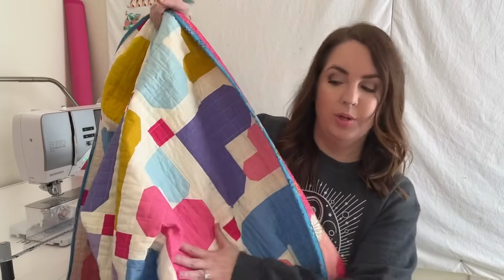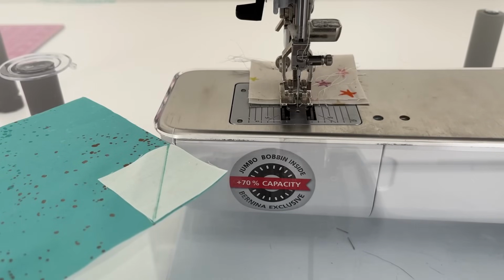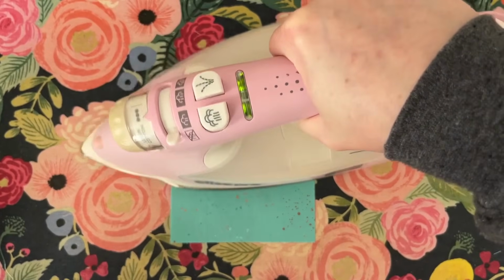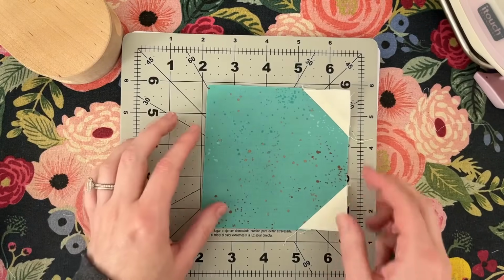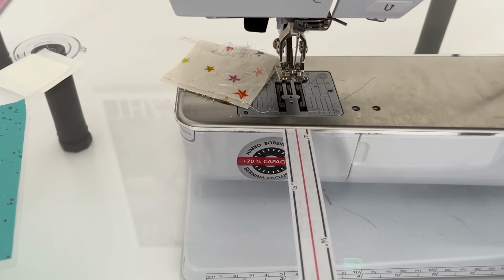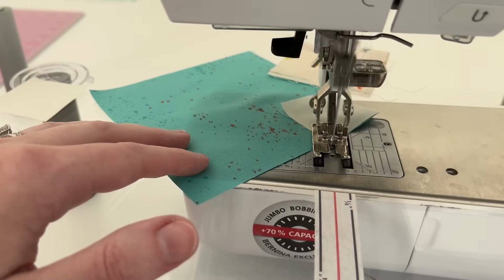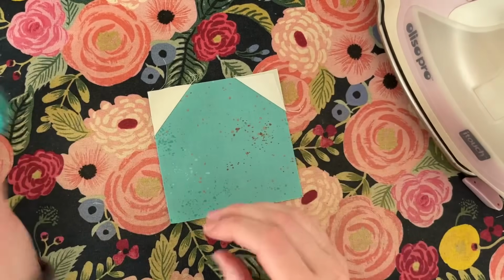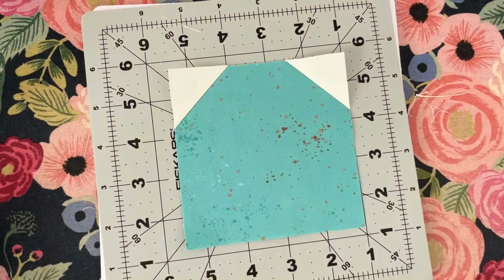Snowballed corners: My top 3 tips to get them right every time!